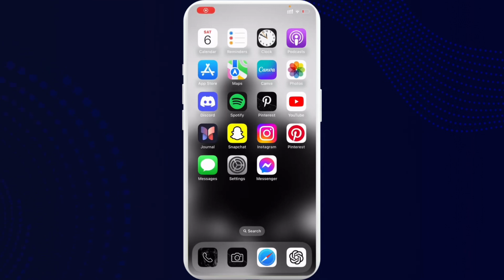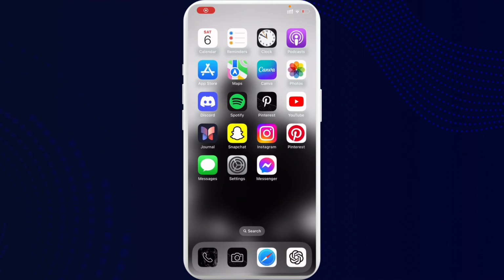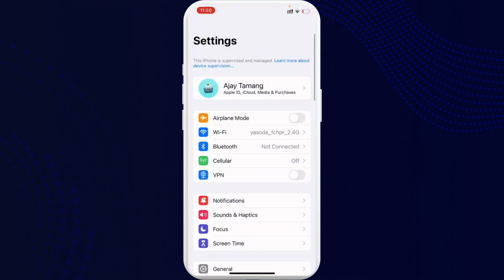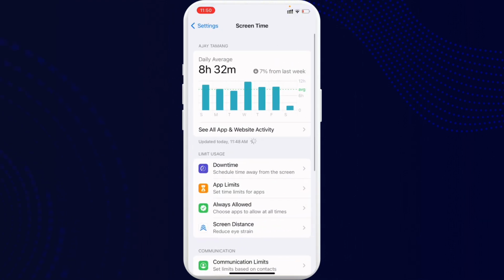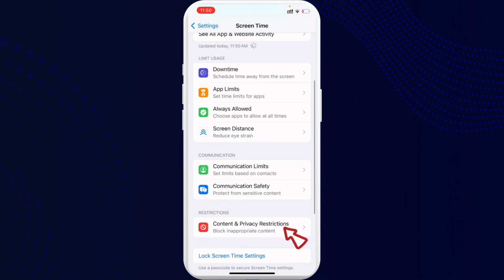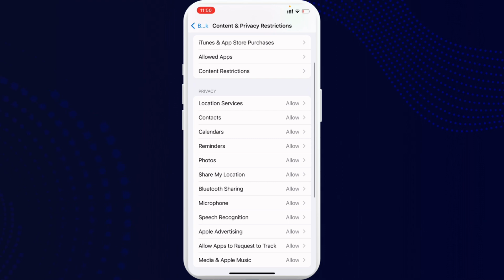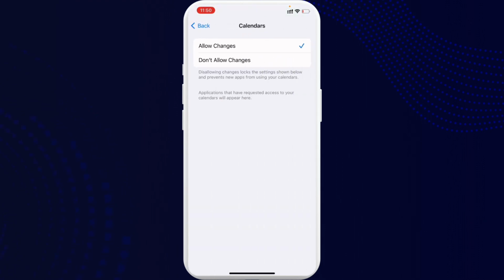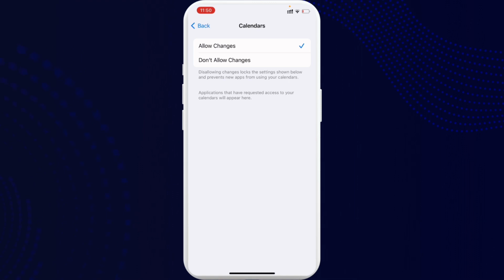How to Prevent Apps From Using Your Calendar on iPhone 2024 | iPhone Tutorial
In this tutorial, we reveal the steps to prevent apps from accessing your calendar data on iPhone, safeguarding your privacy and ensuring your personal information remains secure.

Whether you're concerned about unauthorized access or simply want to limit which apps can view your calendar events, this guide has you covered.

Join us as we navigate through the iPhone settings, providing clear, step-by-step instructions on how to control app permissions and restrict access to your calendar effortlessly.

Tune in now to learn how to protect your privacy and take control of your calendar data on iPhone.